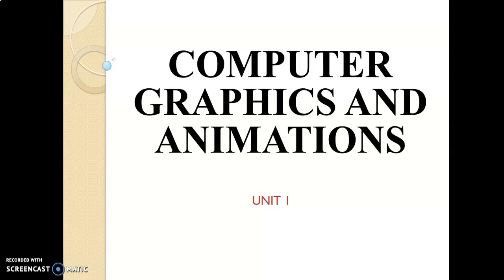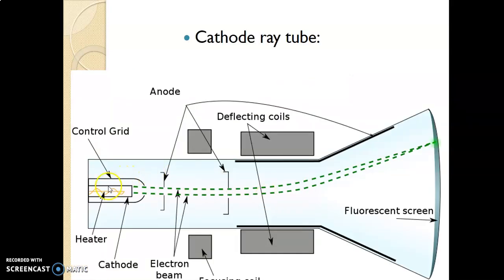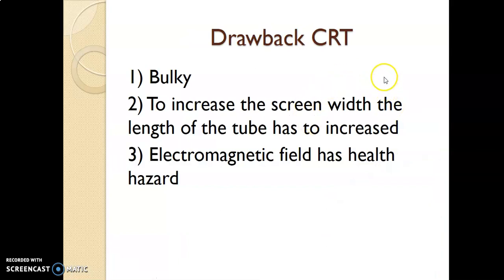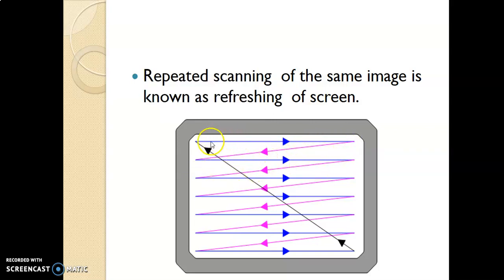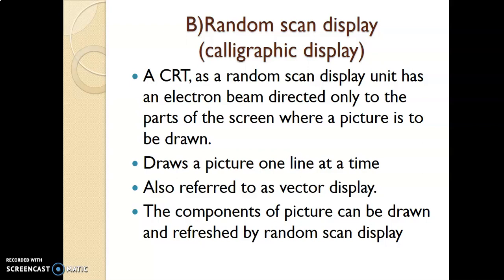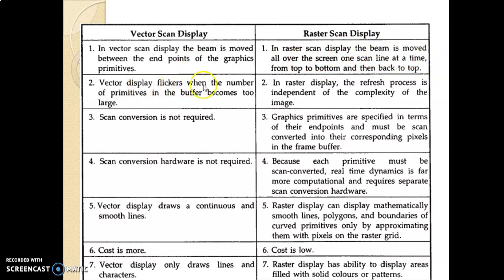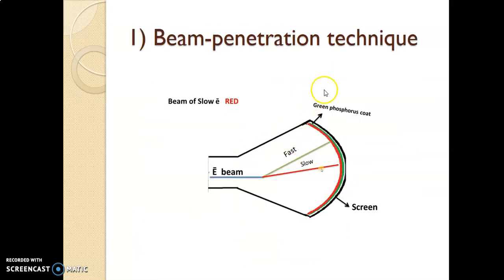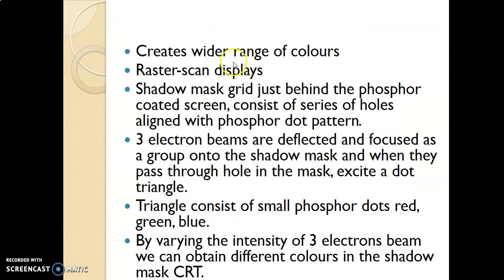Cathod Ray Tube Janhavi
Output devices Cathod Ray Tube